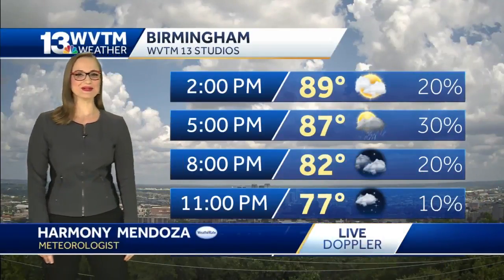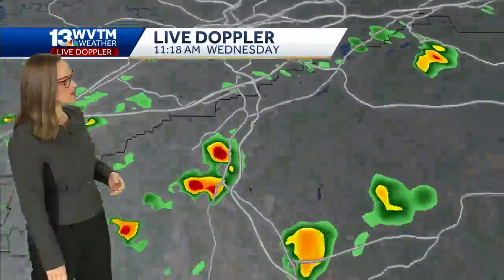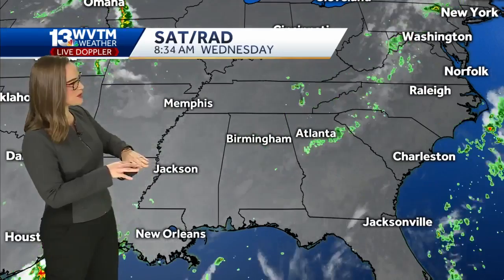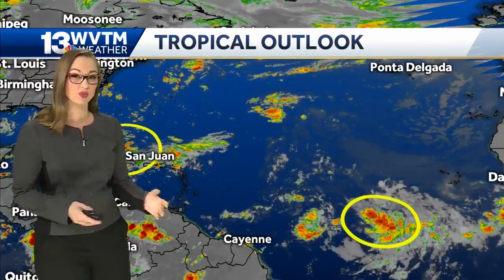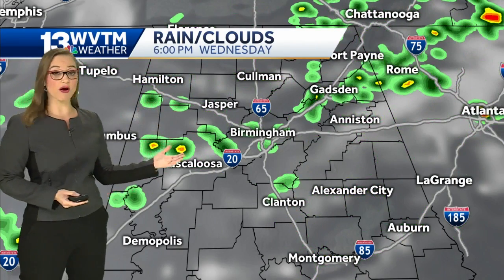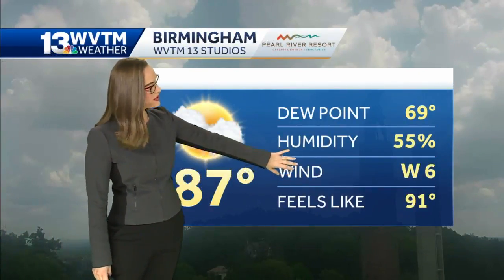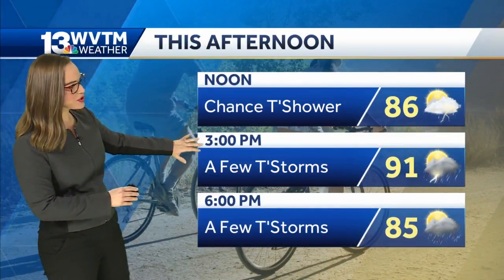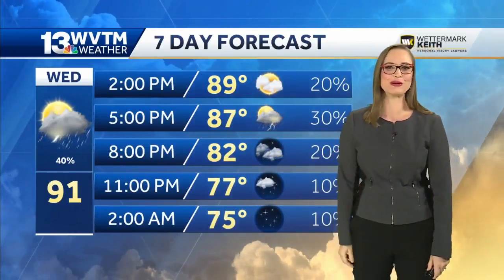Humidity is back and storms possible